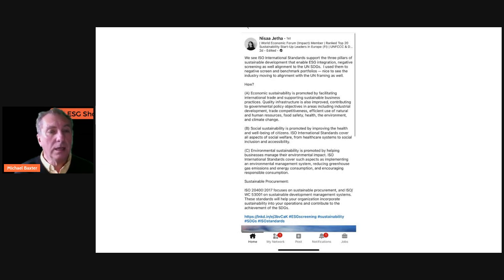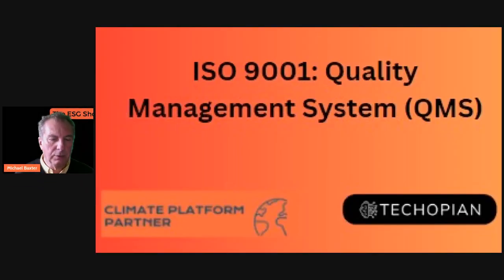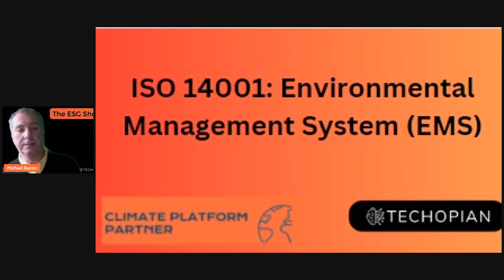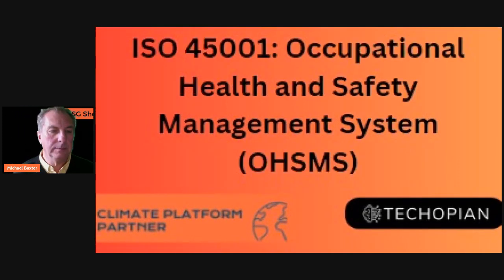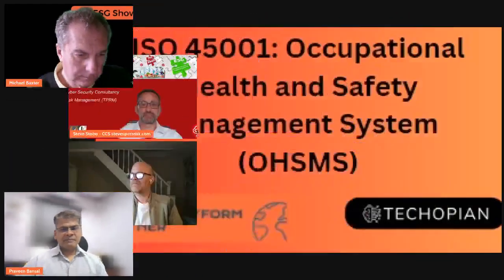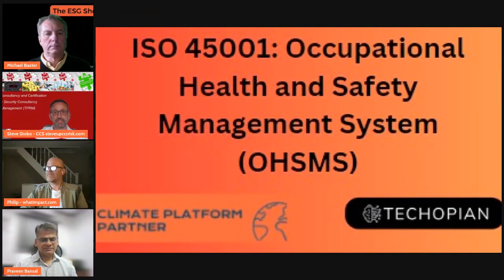ESG Show 33 The ISO certification and ESG convergence 1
On episode 33 of the ESG Show, our three experts, Steve Stobo, Praveen Bansal and Philip Lusher discussed ISO and ESG.
We looked at:
* ISO 9001: Quality Management System (QMS)
* ISO 14001: Environmental Management System (EMS)
*  ISO 45001: Occupational Health and Safety Management System (OHSMS)
* ISO 27001: Information Security Management System (ISMS)
* ISO 22301: Business Continuity Management System (BCMS)
* ISO 50001: Energy Management System (EnMS)
* and • ISO 14064 Praveen Green House Gas Reporting
Find out more about ISO certification and how it relates to ESG